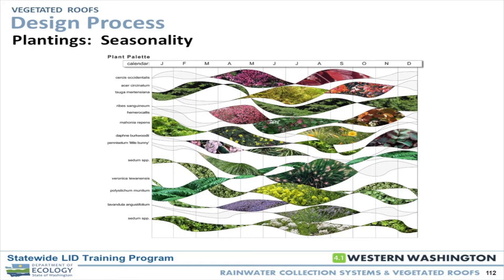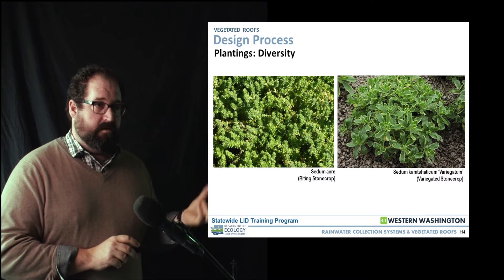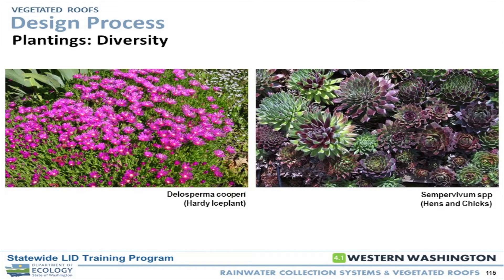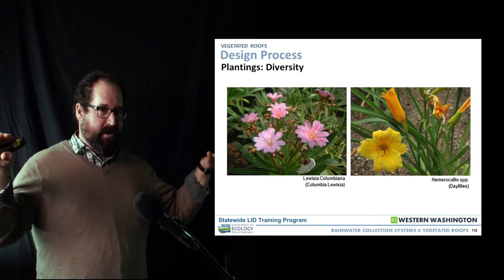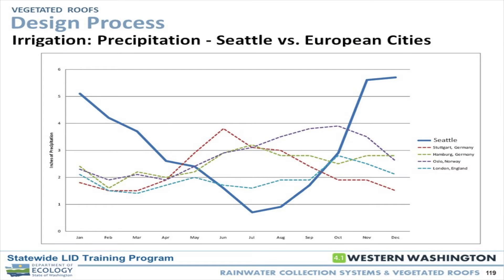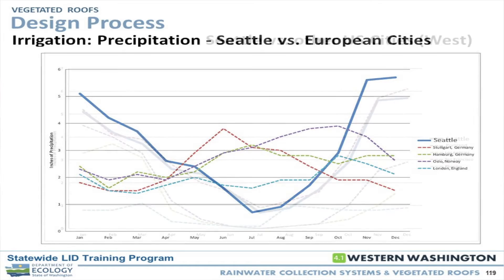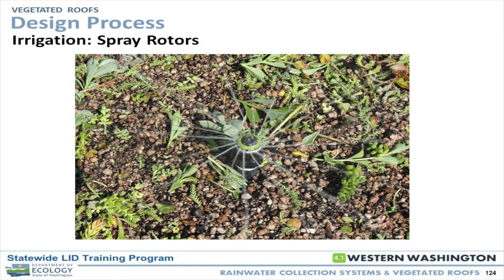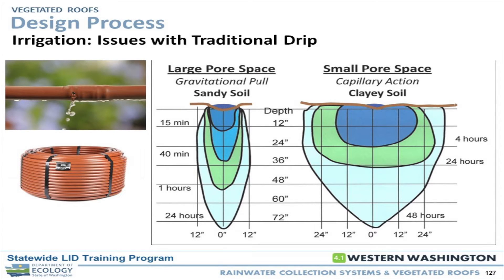8 of 9: Intermediate LID Design: Rainwater Collection Systems and Vegetated Roofs: Module 3.5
This is an Intermediate-level course for engineers, planners, landscape architects, architects, local jurisdiction staff, developers, construction managers, and allied disciplines that plan, manage, review and inspect rainwater collection systems and vegetated roof projects. The course provided current design guidelines, basic construction details, basic flow control and water quality treatment performance, and practical experience necessary to work with designers and contractors to ensure proper installation of these systems.